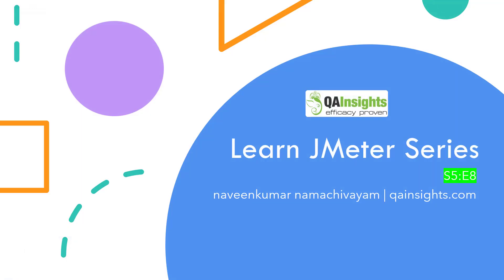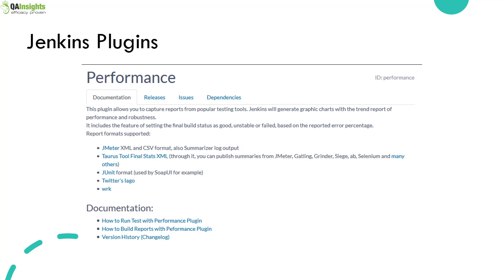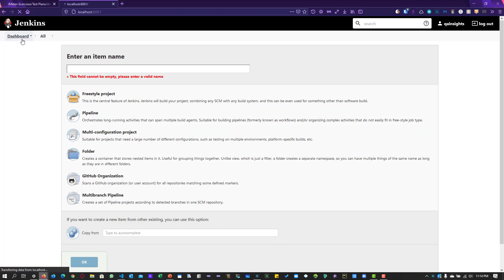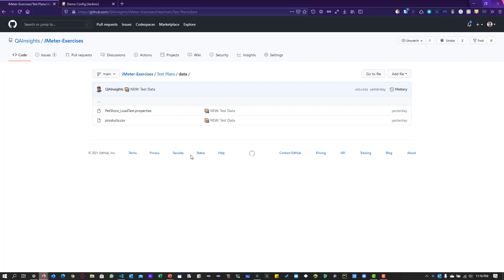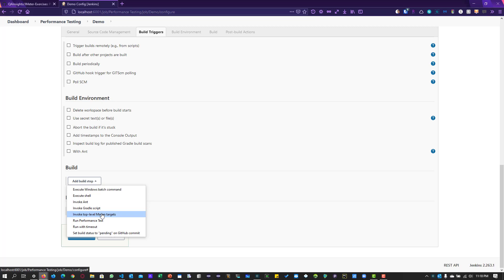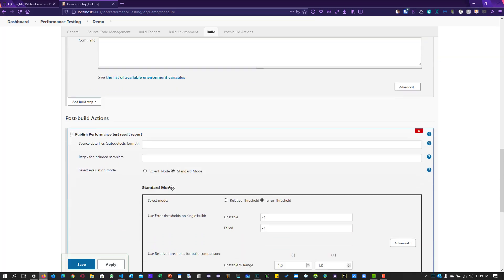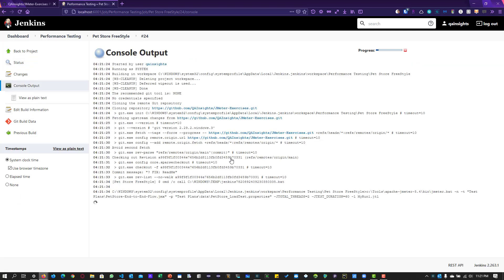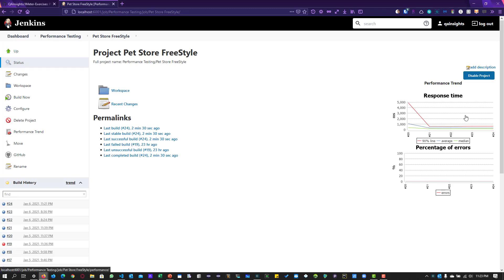S5E8 Learn JMeter Series - JMeter Integration with Jenkins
This video features about the JMeter integration with Jenkins.